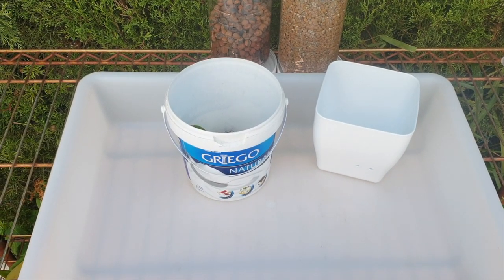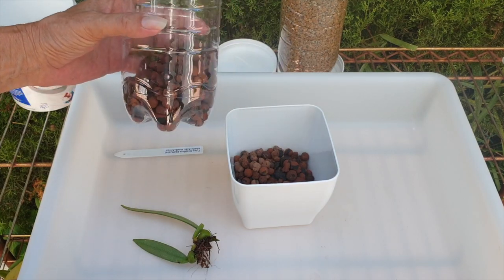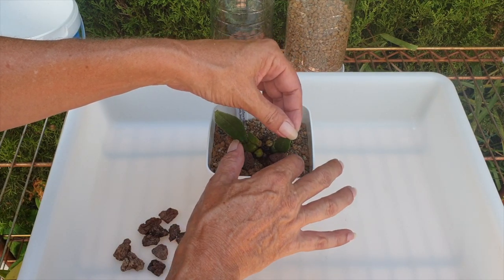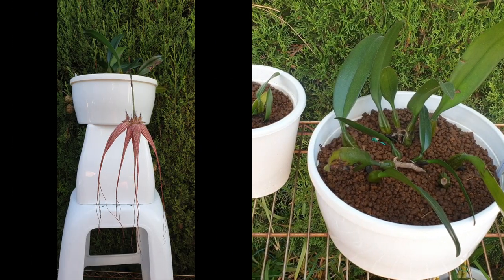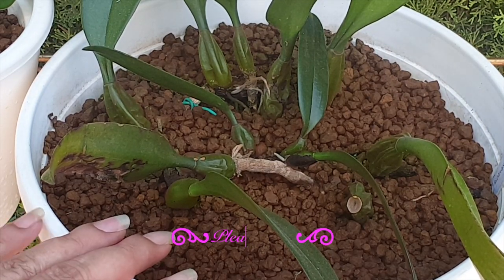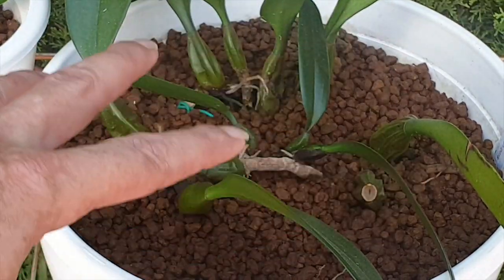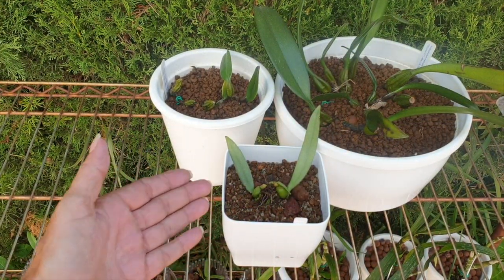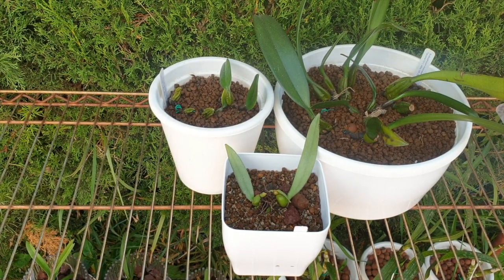Trias disciflora Set up / Pot up | Bulbophyllum UPDATE Akadama Experiment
Potting up my last AfriOrchids orchids Trias disciflora 🙌🏼🤸🏼‍♀️and, a quick update as to how the 2 mineral encrusted Bulbophyllums are doing, since their clean up, early Spring, and my testing out akadama for the first time back then.
My environment:
Mediterranean climate, hot summers / mild winters
45% - 85% humidity, with regular airflow
Orchid growing supplies:
               Seramis, Akadama
                          150 Winter, RO Water and KelpMax only